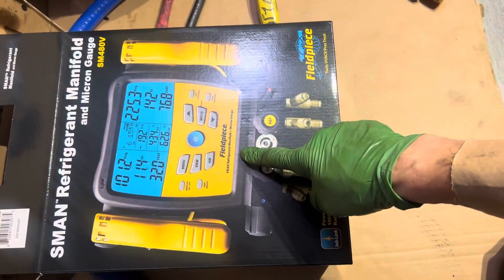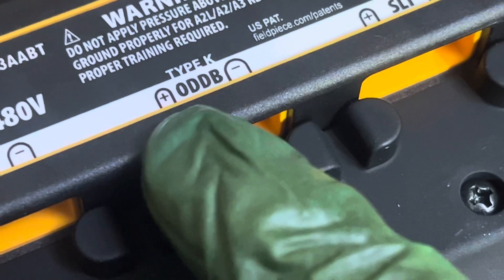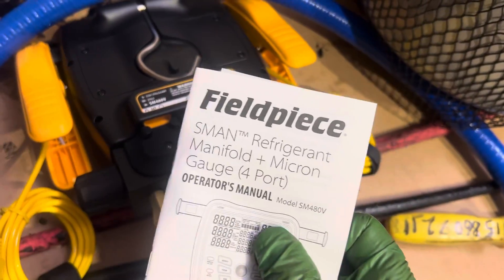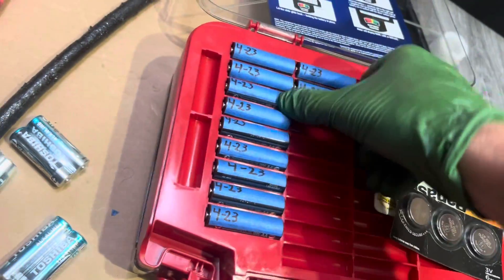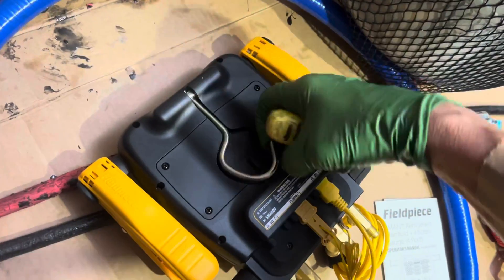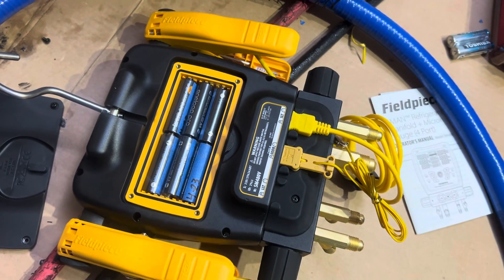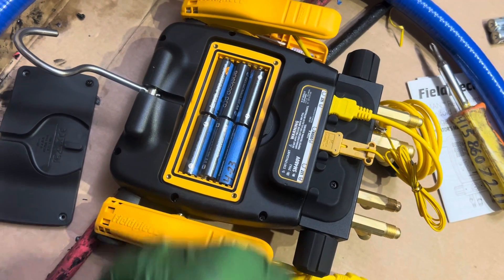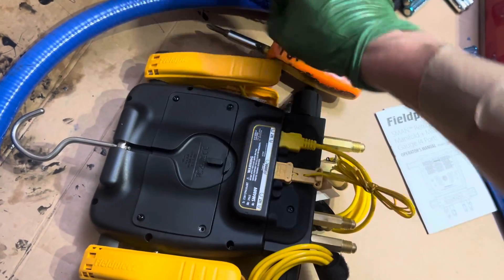NEW SMAN Refrigerant Manifold and Micron Gauge SM480V Fieldpiece what do you get in the new box?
Basic battery installation and if you watching the video, I actually get it wrong 🤣 I put one battery in backwards

Connecting the sensors for the first time in your SMAN

*** CAUTION ⚠️ ￼

Some people force them in backwards and bend the pins

Some people miss, aligning the little slots and try to force push them in and bend and destroy their sensor pins .

Don’t be one of those some people . 😂￼

Do not mix brands of batteries for new batteries with old batteries .

This sometimes cause one single battery to burst and leak at it still leaking out. It’s acid electrolyte can get into a circuit board and destroy electrical equipment. .

￼ Don’t be one of those people who do that because they wanna be cheap and not buy all brand new batteries.